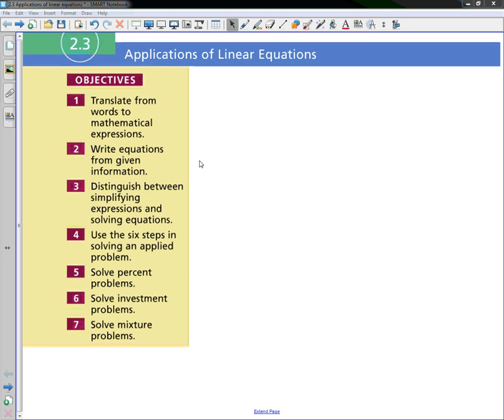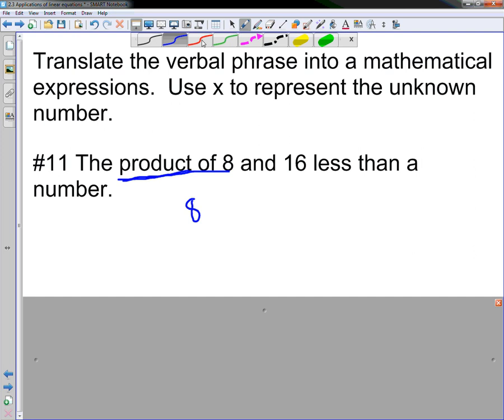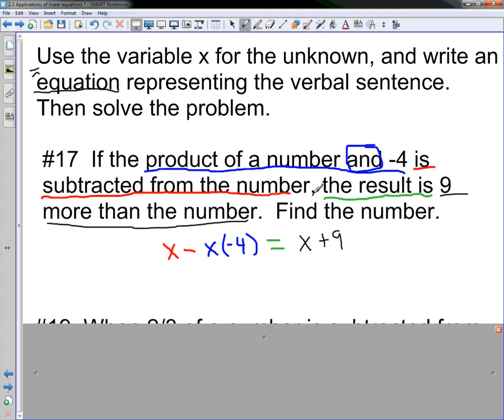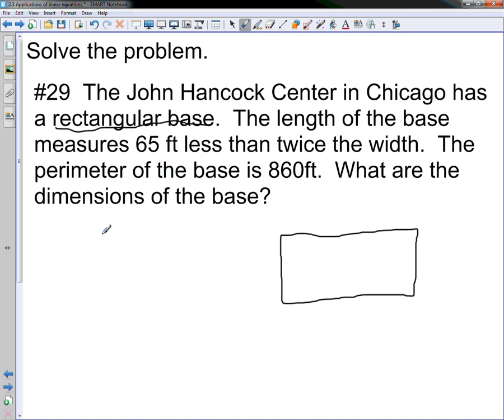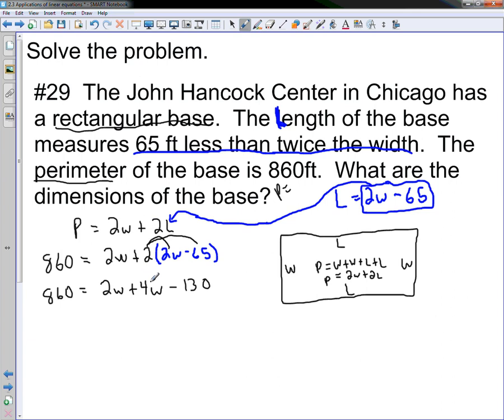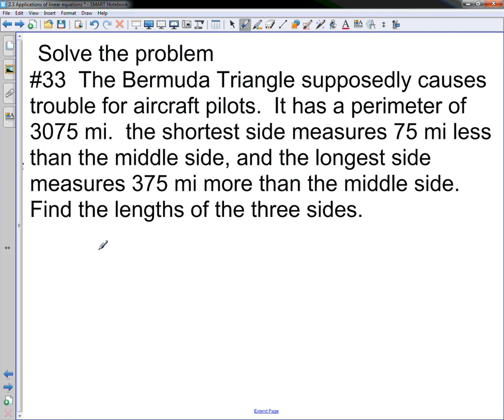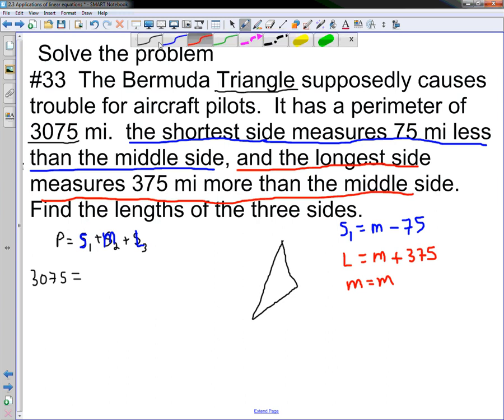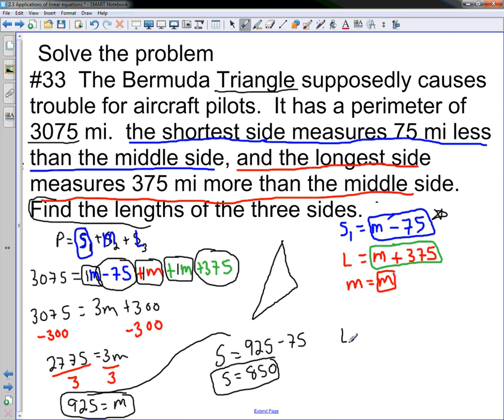2.3 Applications of linear equations part 1